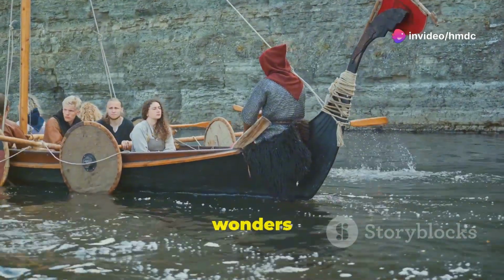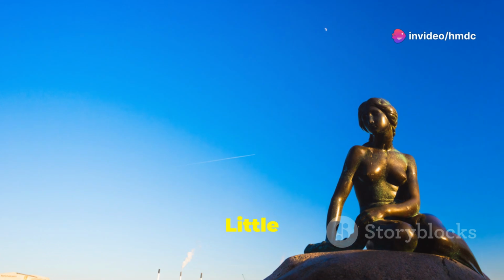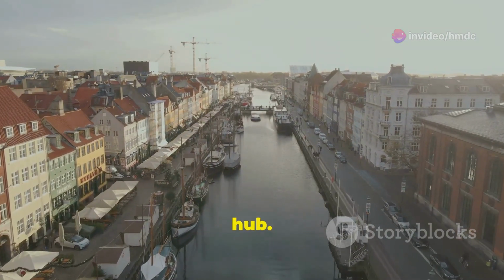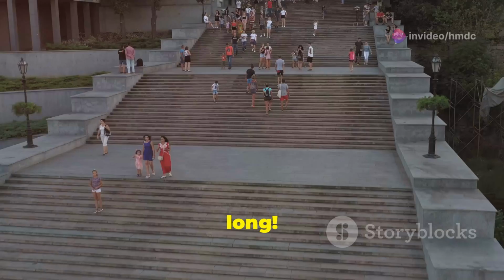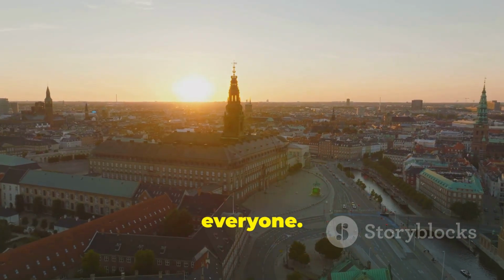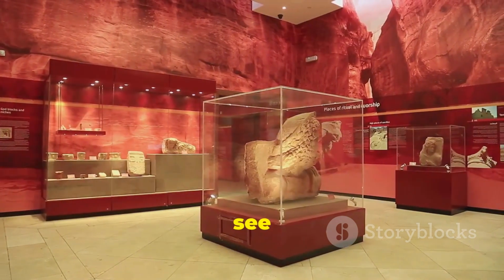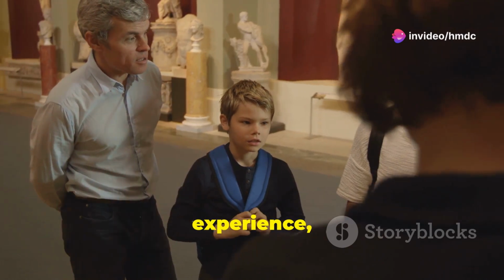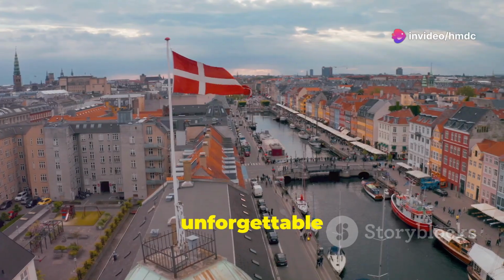Denmark : A Short Travel Documentary | The Most Amazing Places | 4k Video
Dive into Denmark's Viking history and uncover its global impact! Journey through stunning imagery of roaring seas, longships, and fierce warriors. Discover Denmark's Top Ten Wonders, starting with the iconic Little Mermaid statue in Copenhagen, inspired by Hans Christian Andersen's fairy tale. Experience the magic of Tivoli Gardens, the historic amusement park, and explore the picturesque Nyhavn waterfront. Walk through the legendary Kronborg Castle, climb the Round Tower for panoramic views, and visit Christiansborg Palace, the heart of Danish democracy. LEGO fans will love Legoland Billund, while history buffs can delve into the National Museum. Embrace authenticity in Aarhus Old Town and witness the dramatic meeting of two seas in Skagen. Join us on this incredible adventure with snacks in hand! 🏰🇩🇰✨

Like the video and share it with fellow adventurers!

OUTLINE:

00:00:00 A Viking Welcome
00:00:30 Welcome to Denmark, Bros!
00:01:00 More Than Just a Fishy Friend
00:01:38 Where Fun Never Gets Old (But the Rides Might Be)
00:02:31 Picture Perfect Postcard Vibes
00:03:10 Hamlet's Hood, Bro
00:03:56 Climbing to New Heights (Literally)
00:04:57 Royalty, Politics, and... Horses?
00:05:51 Building Dreams, One Brick at a Time
00:06:52 A Blast From the Past
00:07:46 Stepping Back in Time
00:08:46 Where Two Seas Collide
00:09:46 See You Later, Guys!